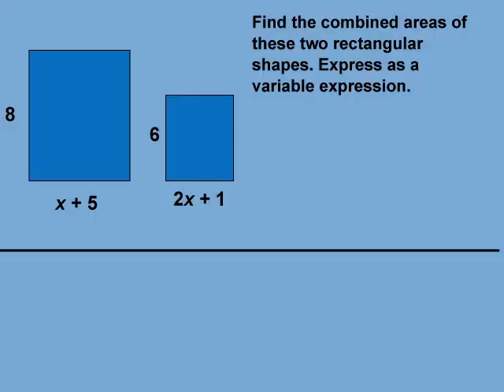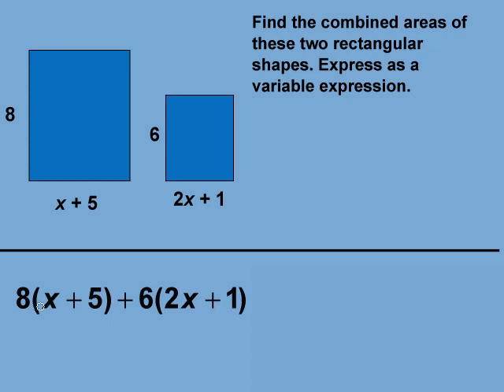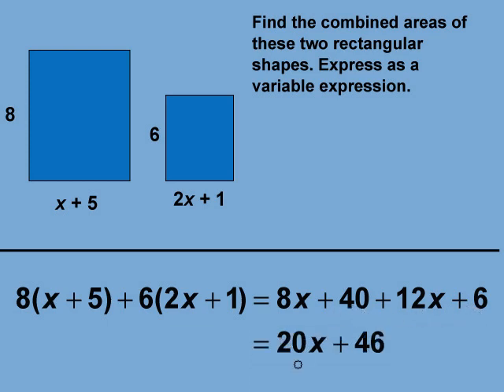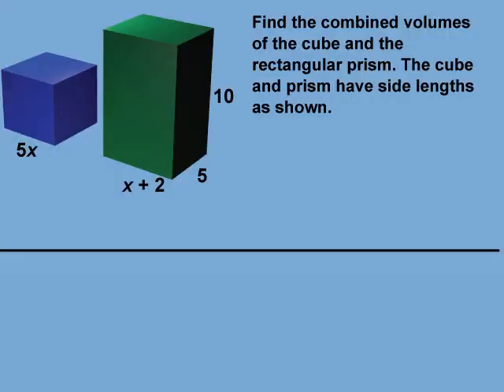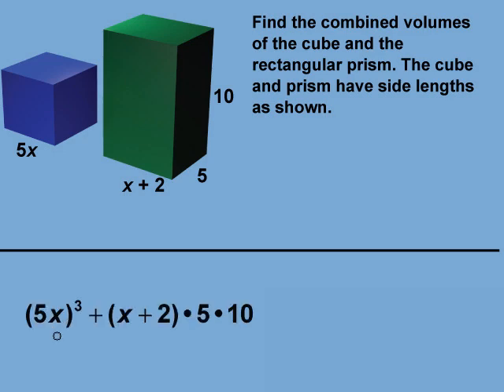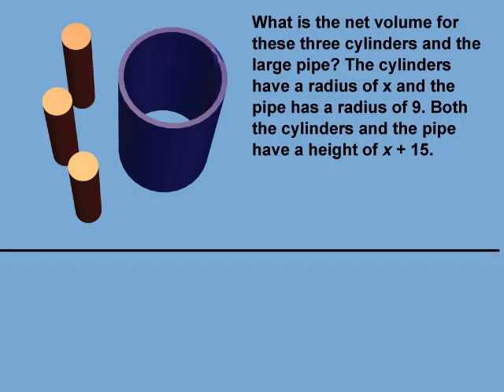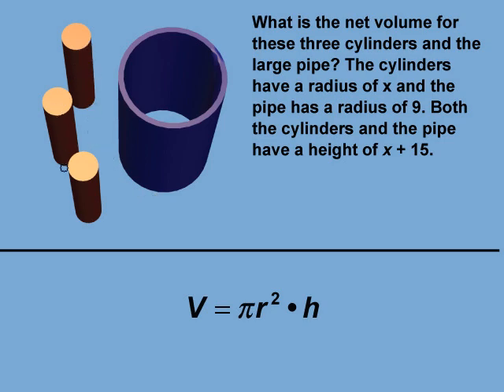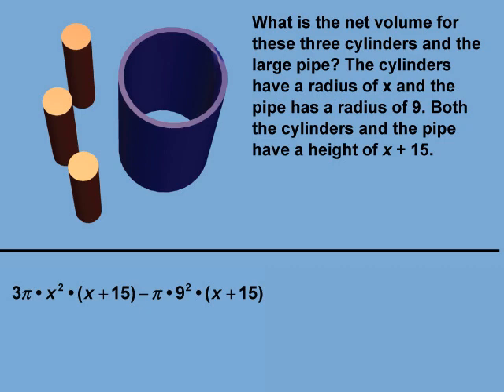Math Video Tutorial: Integers: Video 11